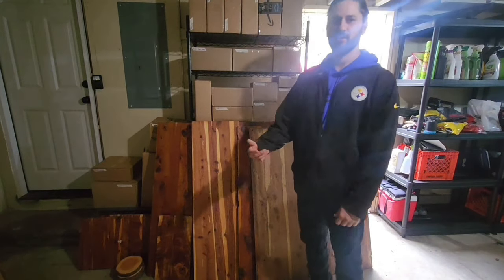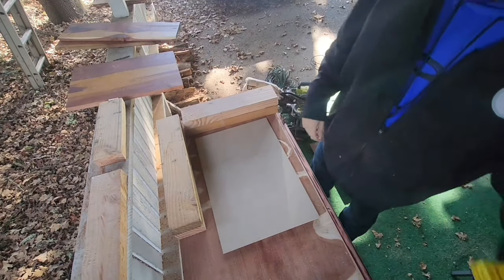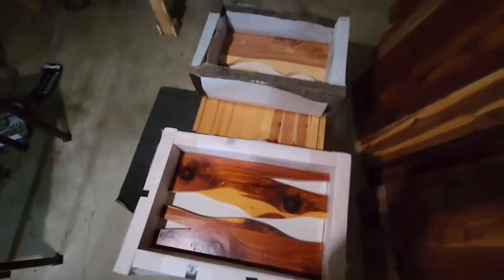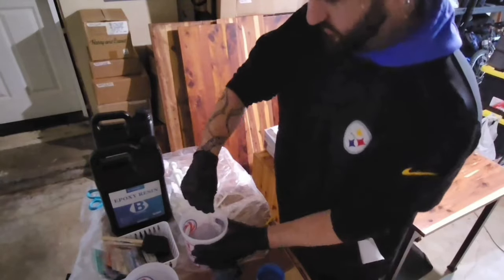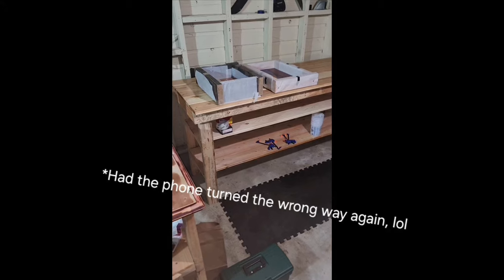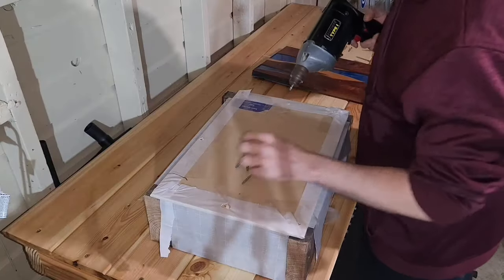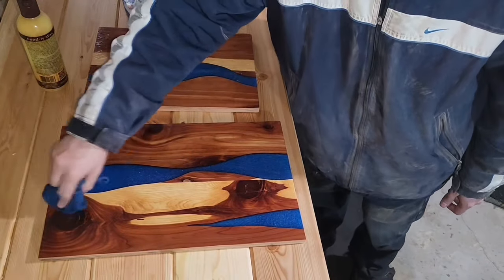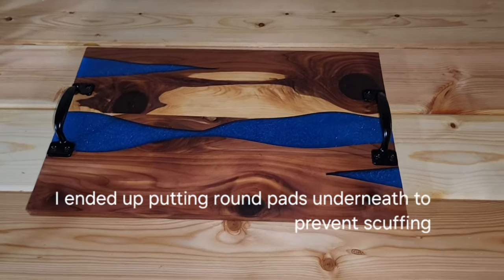How I Made An Epoxy Red Cedar Serving Tray!!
I had so much fun making this project!
This plus many more will be available for purchase on my Ebay and Etsy shops(Antmanrocks)!